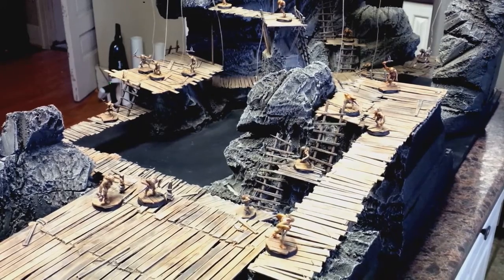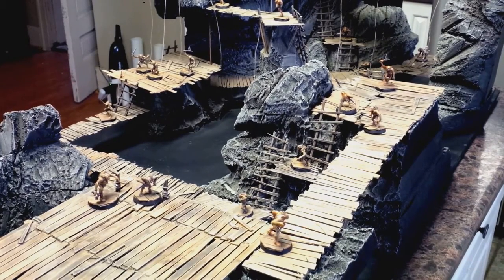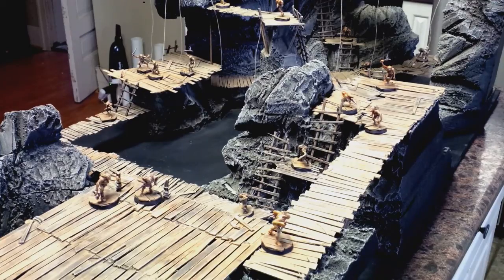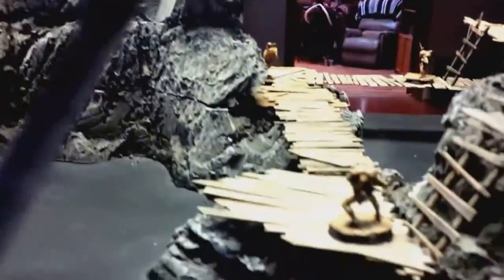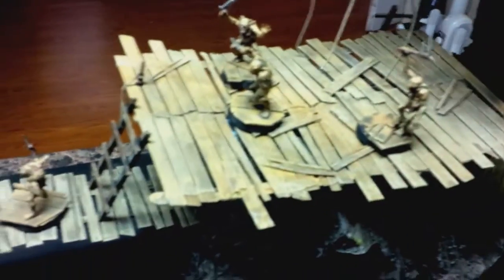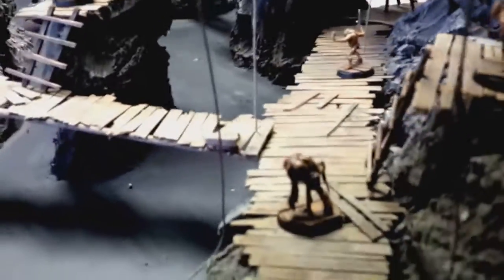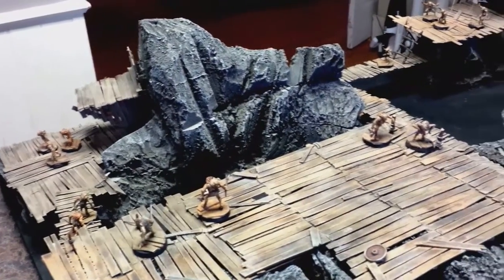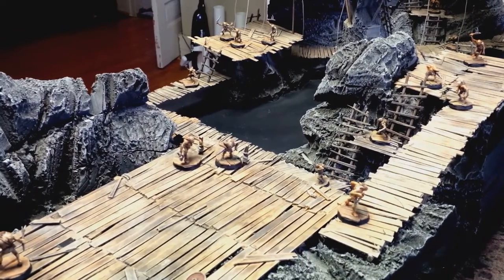OHA Journey Vlog #6 Hotlead 2017 Goblin Town complete!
In this video we take you through the completed goblin town board